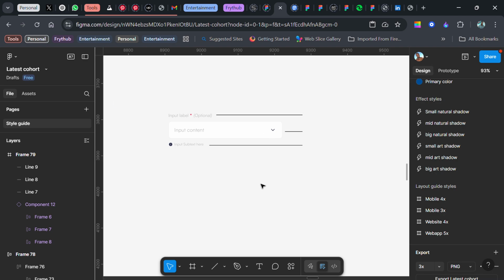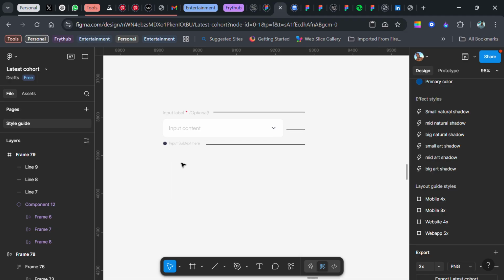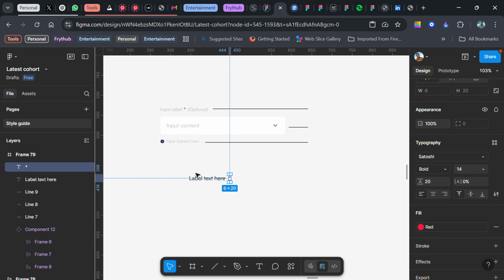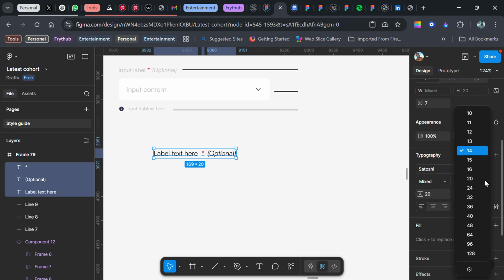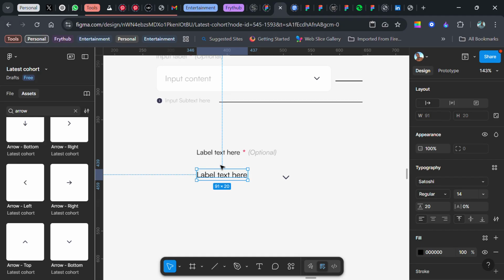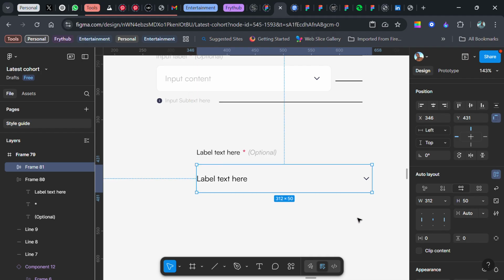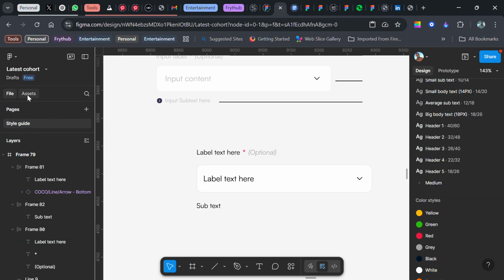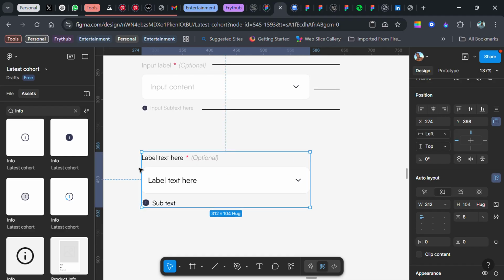Learn how to design clean, modern input fields in Figma — step by step!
Whether you're just starting out or brushing up your UI design skills, this quick tutorial breaks down how to create user-friendly form fields that look great and work seamlessly. Watch, learn, and level up your Figma game!